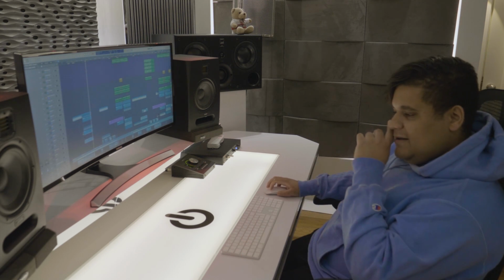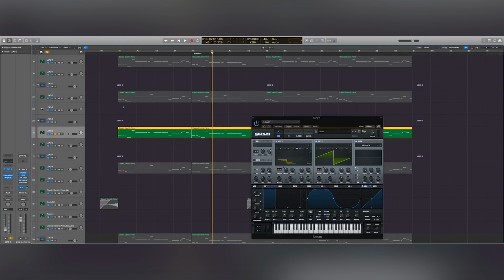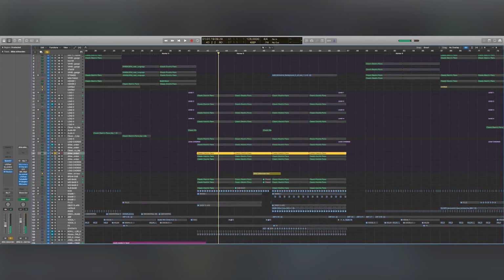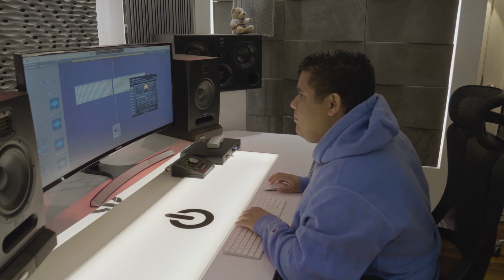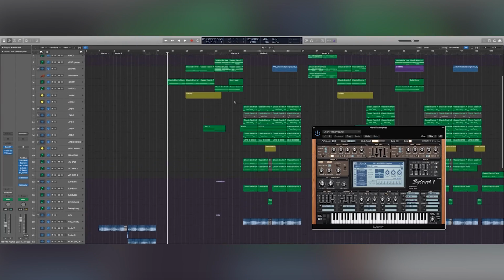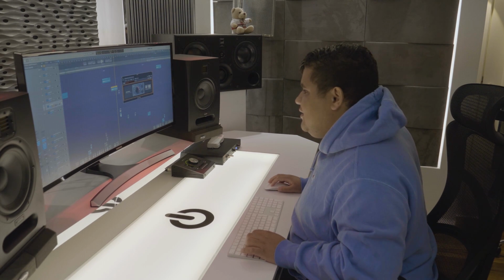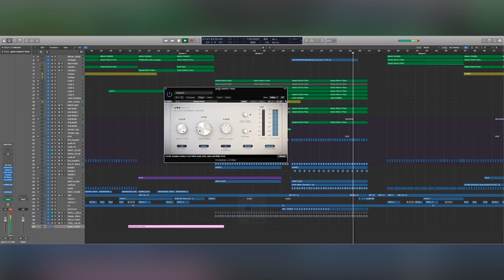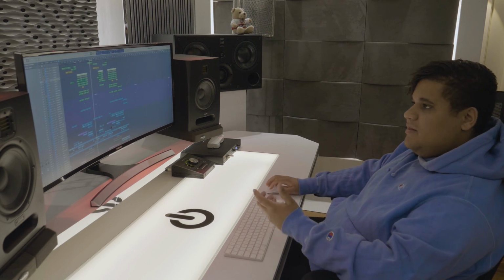JUSTIN MYLO BREAKS DOWN HIS NEW TRACK 'FOREVER'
Justin Mylo - Forever (Music Production Tutorial)

Justin Mylo recorded a breakdown of his track 'Forever‘. Did you learn some new tips and tricks from his masterclass?

Not on Spotify? We got you covered! 😎

STMPD RCRDS is an Amsterdam based record label founded in 2016 by Martin Garrix. We're featuring music from artists such as Matisse & Sadko, TV Noise, Julian Jordan, Brooks, CMC$, Blinders, GRX, Dyro, LOOPERS, Osrin, Bart B More, EAUXMAR, Todd Helder, Cesqeaux, Seth Hills, AREA21, Silque, Infuze and many more.